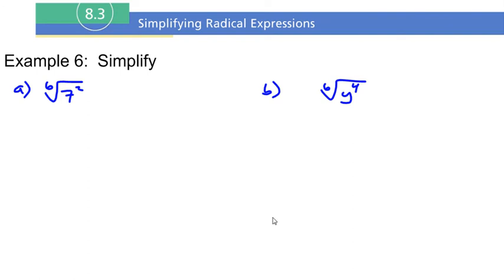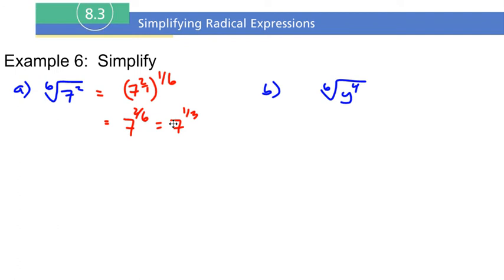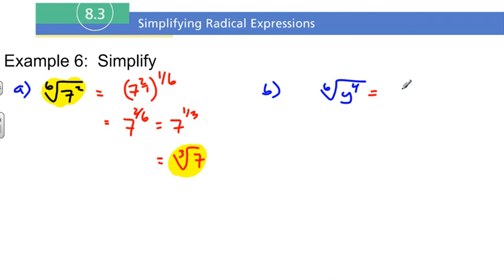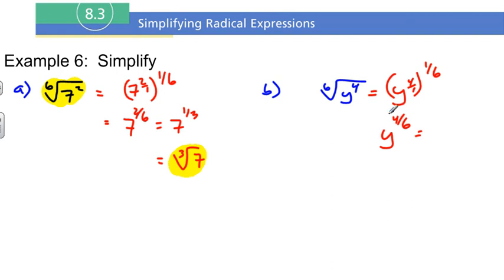8.3 Example 6 Simplifying Radicals by Using Smaller Indexes